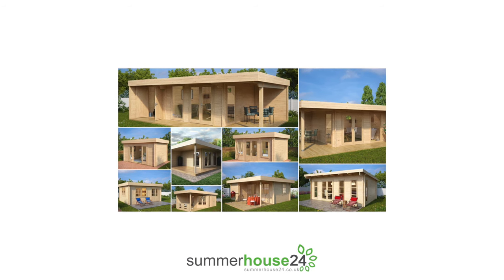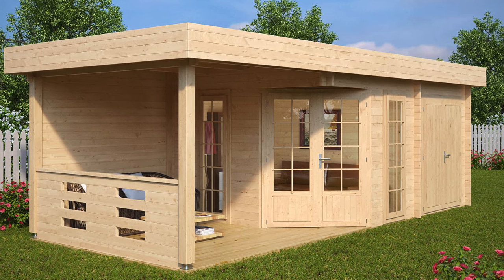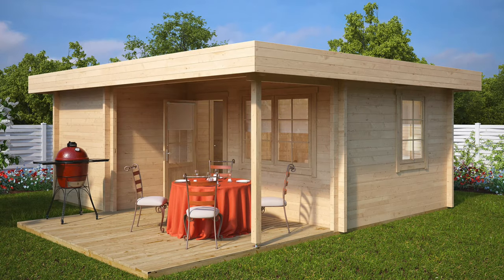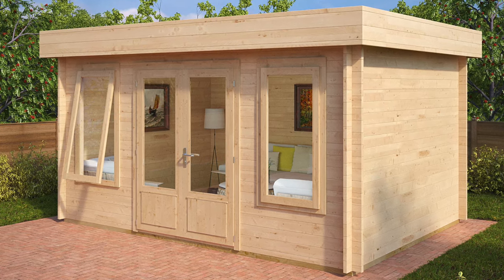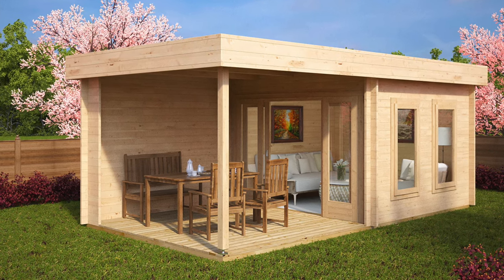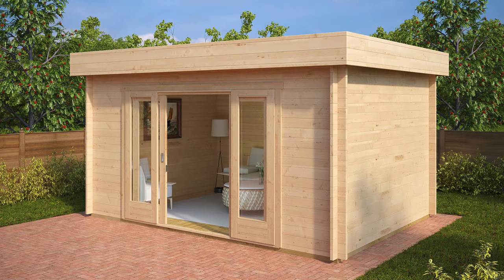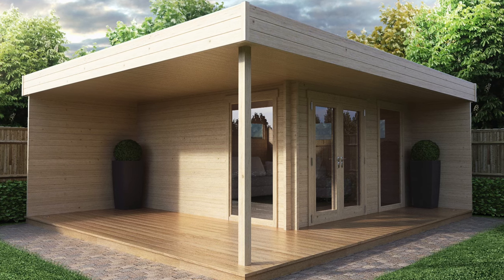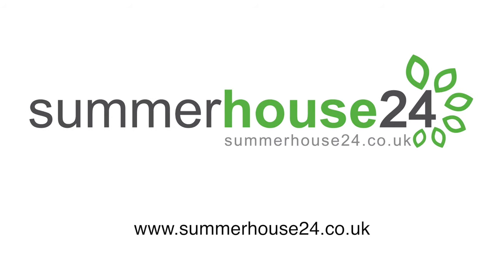Bestselling Garden Log Cabins | Summerhouse24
We have put together this short video to highlight our most successful and bestselling modern garden buildings and maybe even inspire you! Whether you are looking for a garden office to work in or a trendy garden room to relax in, our cabins can be a fantastic addition to your outside space. All of these 10 log cabins as well as most of our other garden buildings have been designed for self-assembly and can be installed within 2-4 days.